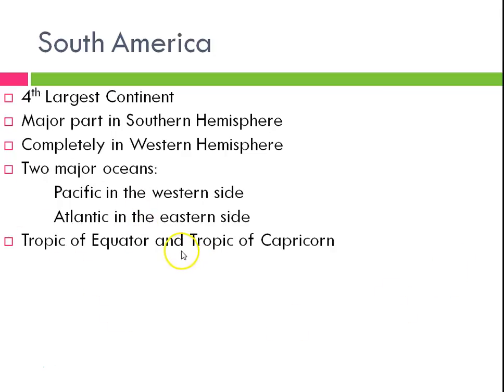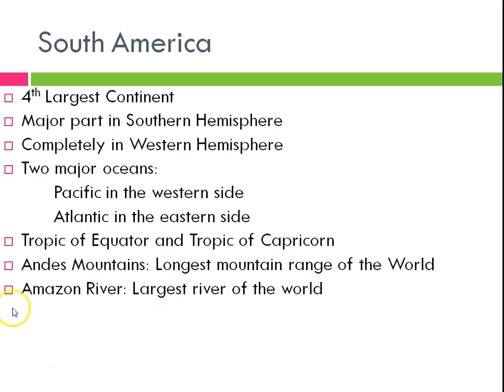Geography Continents South America | Geography Lectures for UPSC IAS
Geography Lectures for UPSC IAS | Geography Continents South America

Geography Continents South America , geography lectures for ias , geography lectures for upsc , geography lectures for civil service exams ,geography continents and oceans,
geography continents Australia  ,
geography continents song,
world geography continents,
geography explorer continents,
geography for kids continents,
geography documentary continents,
7 continents geography for kids,
geography documentary continents,
geography explorer continents,
7 continents geography for kids,
world geography continents,
Geography Lectures for UPSC, Geography Lectures for ias